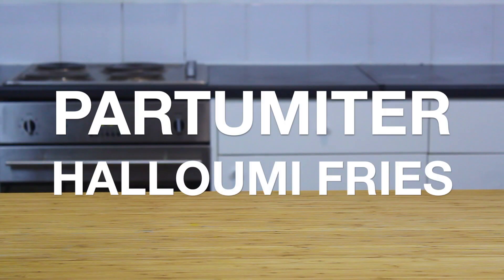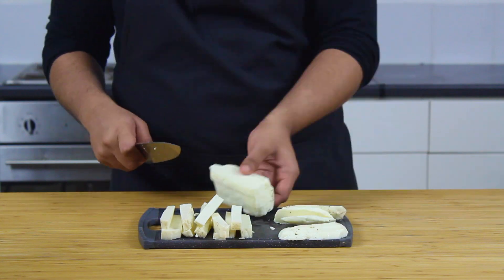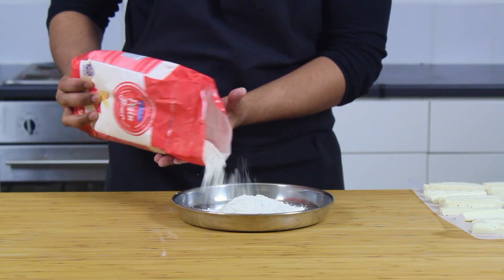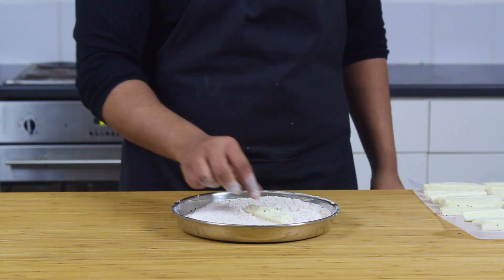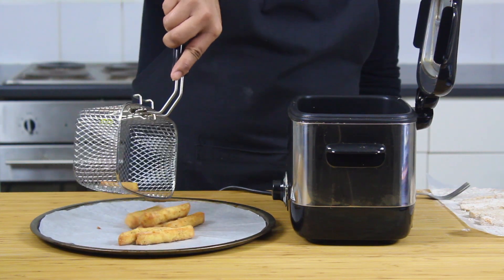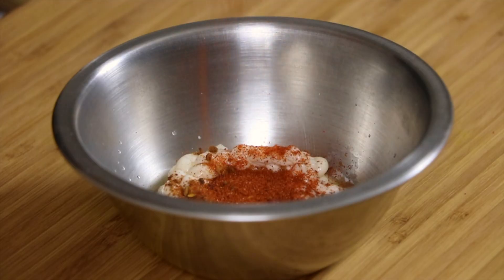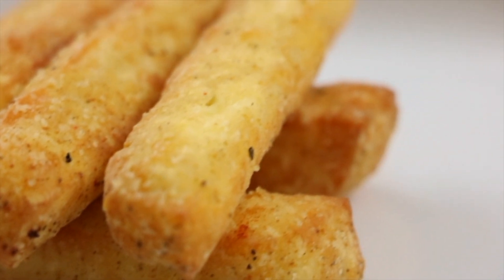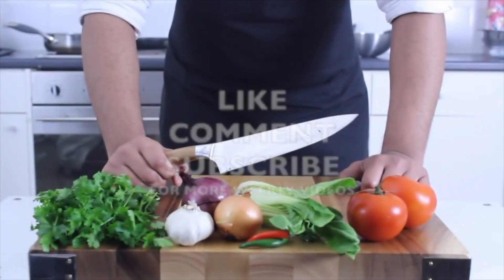Perfect Halloumi Fries Recipe - PTMTR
Tired of regular old potatoes? Learn how to make the best Halloumi chips, as a starter course idea, or something new to add into the fried foods arsenal this Ramadan.
Top tip; Don't tell them they're Halloumi, and enjoy the expressions of comfort, confusion, betrayal and finally gratefulness on their faces.